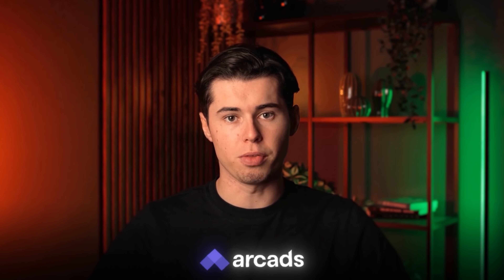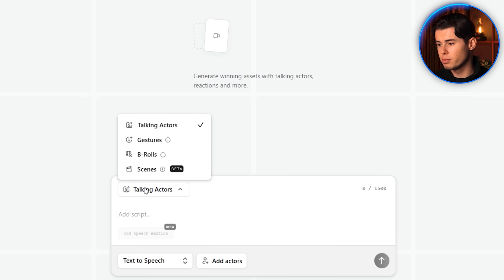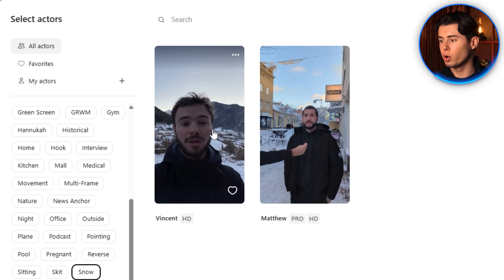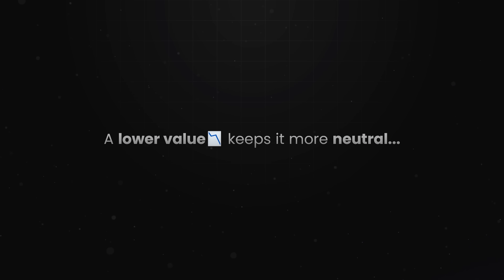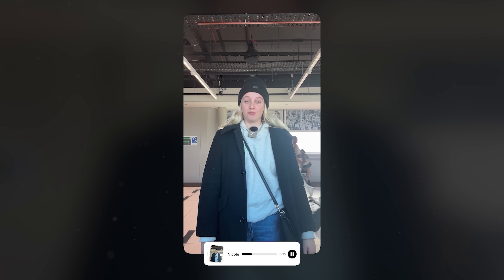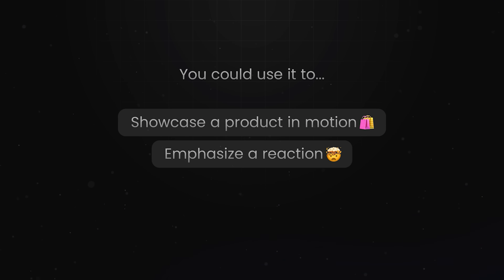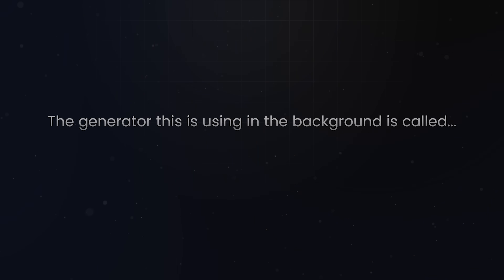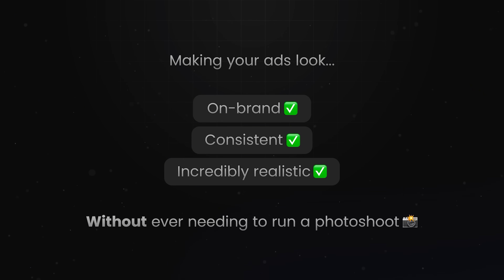Master AI UGC Ads in 10 Minutes - Full Arcads Tutorial for Beginners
In this Arcads tutorial I show you how to use Arcads to create realistic AI UGC ads in just a few minutes. You'll pick your actor, add gestures, generate b-roll, customize their voice, and even make them hold or wear your products so your ads look super realistic!